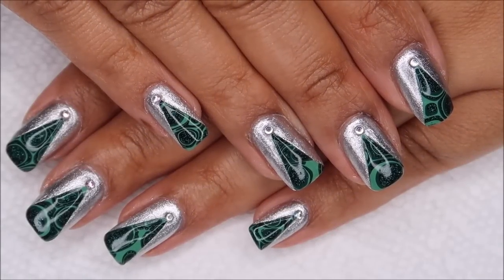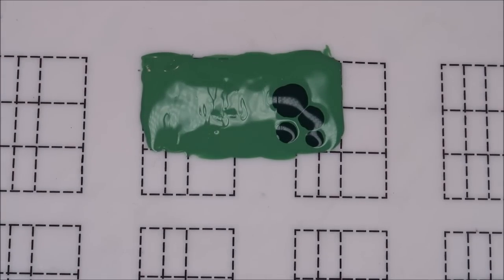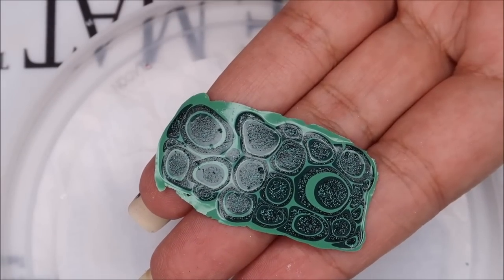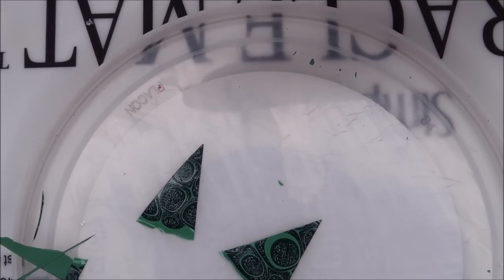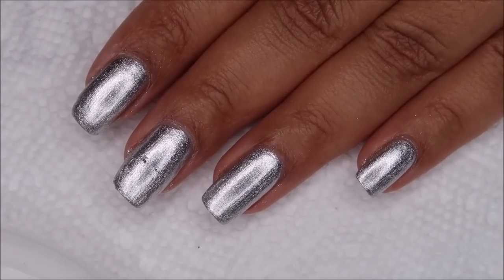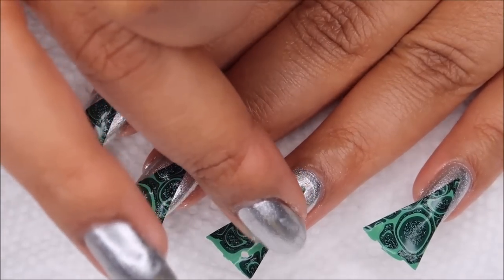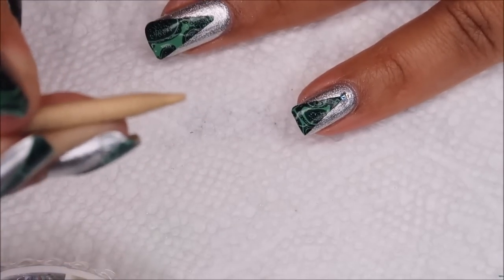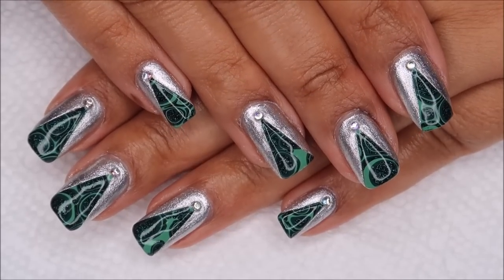Drip Drop Blobbicure Tree Decals | 12 Days of Christmas Nail Art | DIY Tutorial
For Day 7 of my 12 Days of Christmas Nail Art I'll show you how to do these Drip Drop Blobbicure Christmas Tree Decals ▼All products used linked below!▼

-Zoya - Trixie
-Zoya - Ness
-Zoya - Wyatt
-Zoya - Merida
-Yellow Stopper
-Seche Vite Fast Dry Top Coat
-Bliss Kiss Simply Neat Miracle Mat
-Cuticle Nippers or -Cuticle Scissors

►Step-by-Step◄
-Several hours before you're ready to do your manicure, create your decals on a silicone mat, then peel them up and cut them into triangles
-Use silver as your base color
-Use the yellow stopper to stick a triangle on each nail, then trim the overhang with cuticle nippers.  Finish cleaning up the edges with your cleanup brush and acetone
-(Optional) Use the yellow stopper to stick a rhinestone at the top of the tree

►Equipment Details◄
Vlogging/Livestreams/Faceshots with a Logitech c920 Webcam